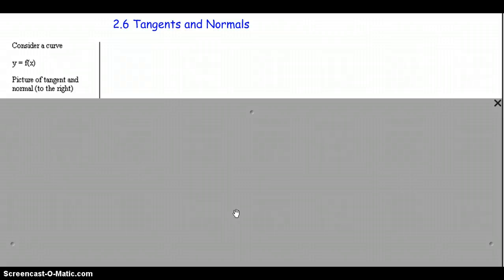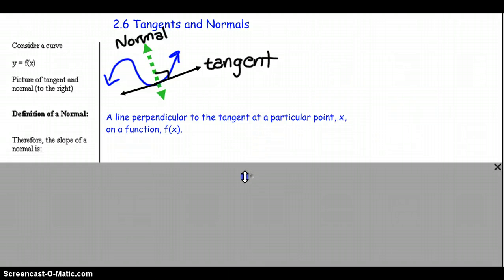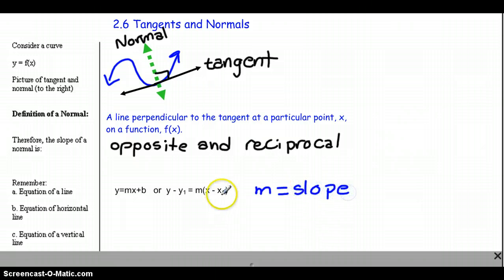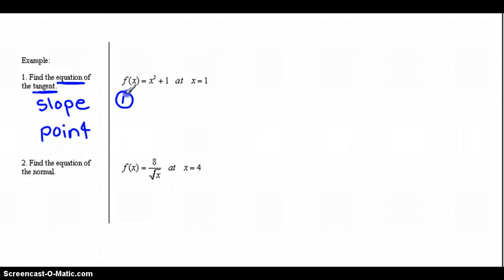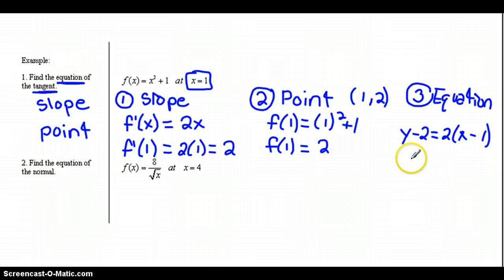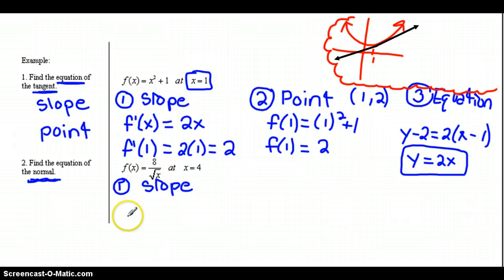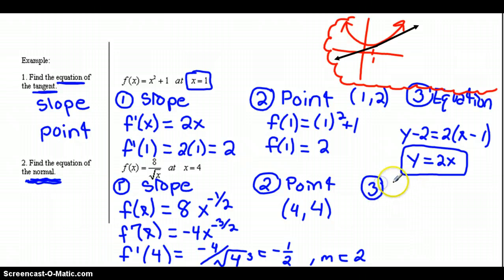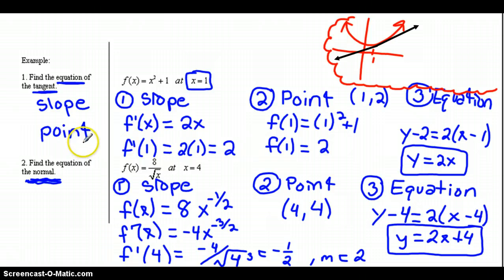WM IB SL 2 2.6